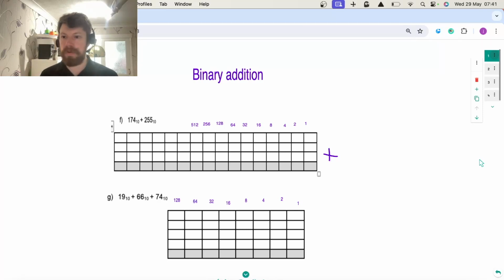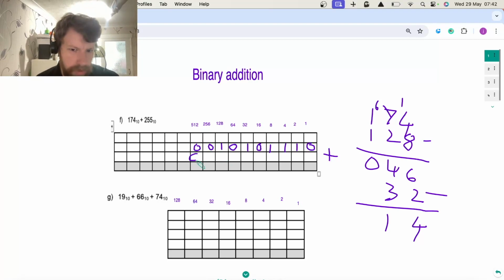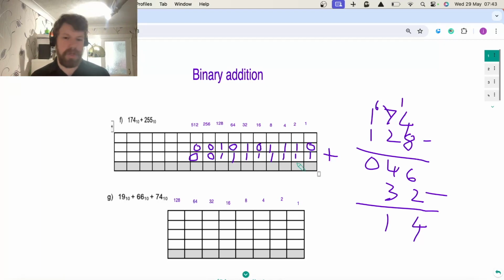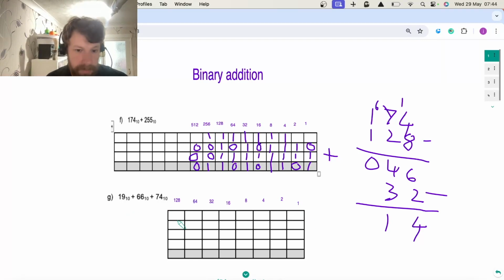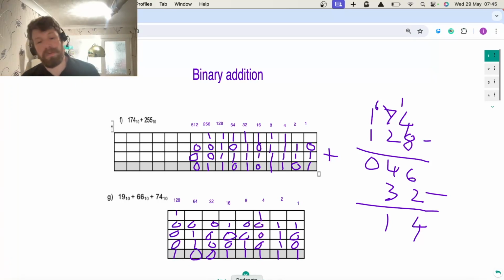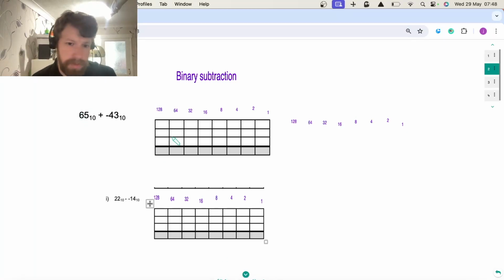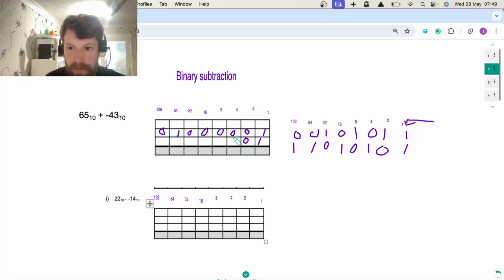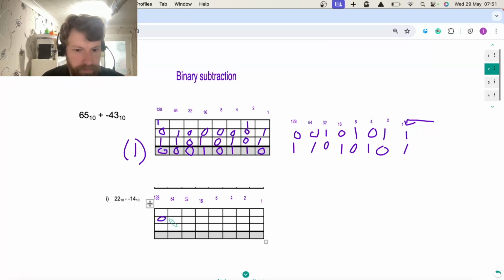A level Computer Science AQA Unit 5 Binary Addition and Subtraction